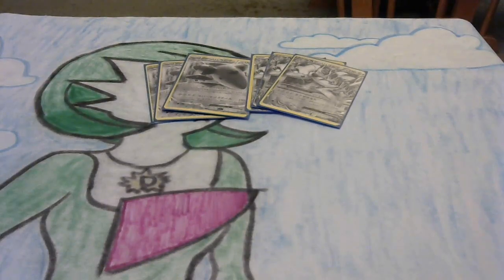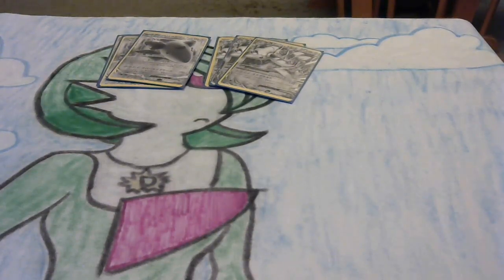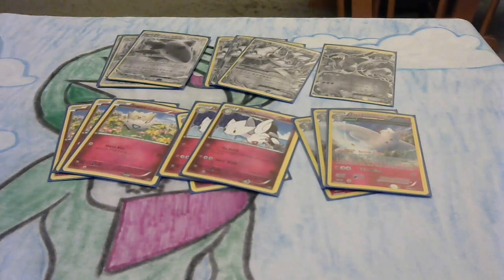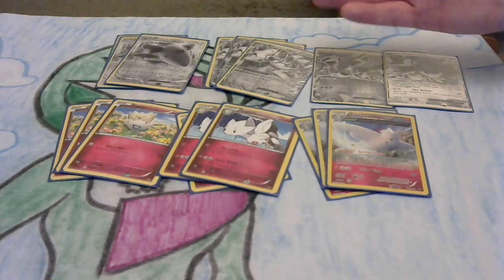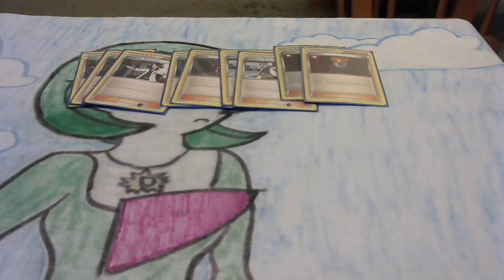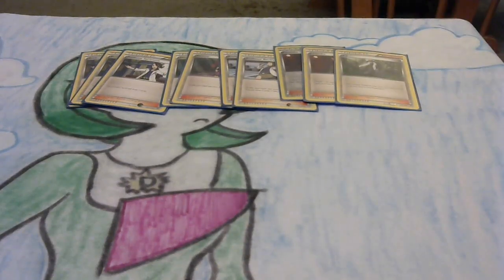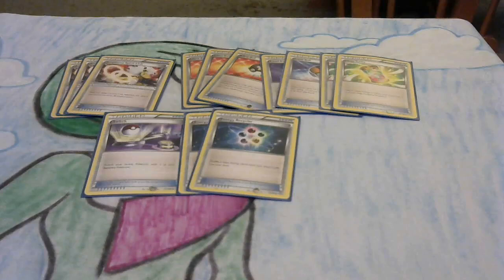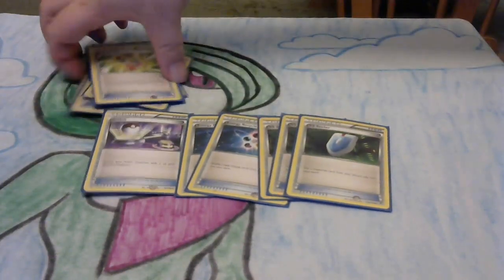Mega Ampharos Top Deck Profile Ancient Origins Pokemon TCG PTCGO 2015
Pokedad fan club, Here is our Monday Deck profile featuring Mega Ampharos from Ancient Origns. Also, Mega Tyranitar viddeo link is below.

Mega Tyranitar Deck Profile: